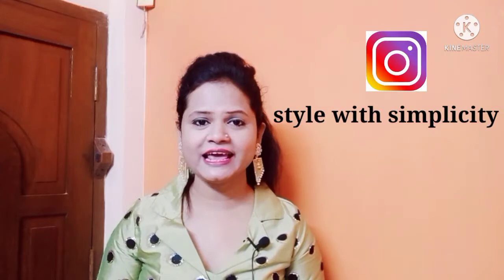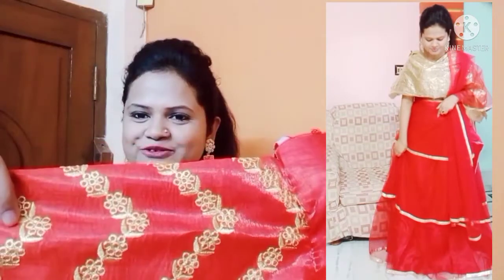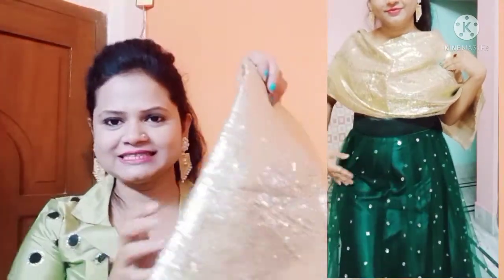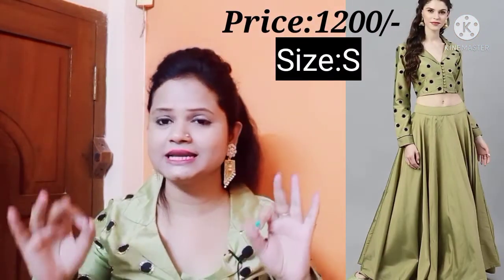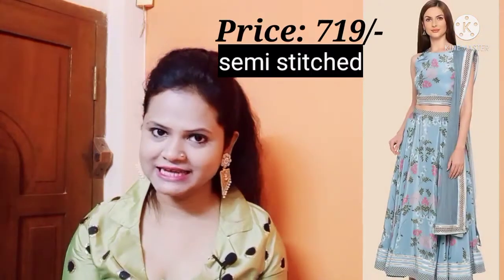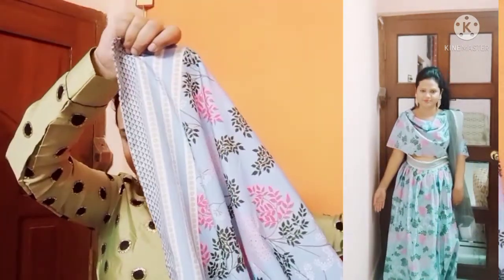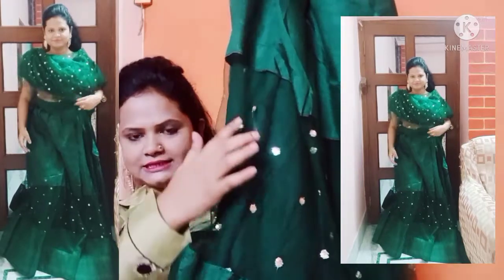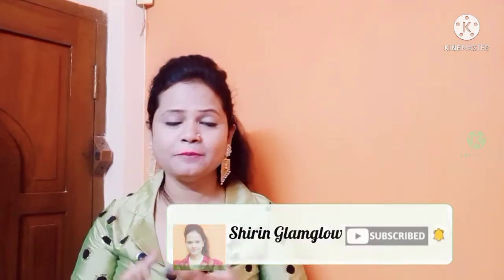indo Western, ethnic legena haul latest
Amazing indo Western, ethnic legena choli haul latest.In  this video I have reviewed some of the beautiful Skirt and top set with dupatta which are perfect for wedding, casual, occassional as well as festive wears. There are some fusion wears, indo western dresses has been reviewed in the video.

Products link:
1.semi stitched lehenga choli(green,gold)

2.Embroidered, Solid Semi Stitched Lehenga Choli  (Red)

3.Solid Stitched Lehenga Choli  (Green)
4.Printed Semi Stitched Lehenga Choli  (Blue)
5.Self Design, Solid Semi Stitched Lehenga Choli  (Dark Green)

 classy.stylum@ gmail.com.
Instagram:style with simplicity
Products used for making video:
Maono AU-400 Lavalier Microphone (Black)
HIFFIN® Universal Tripod Mount Adapter Clip with Adjustable Clamp for Mobile Phone, Smartphones & All Types of Tripods (Mobile Phone Tripod Mount 360 Rotation)